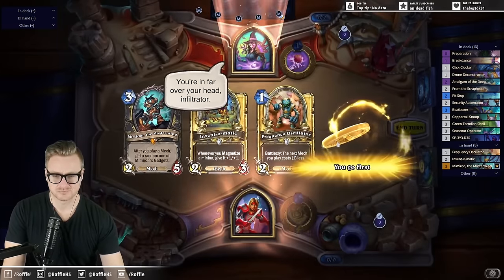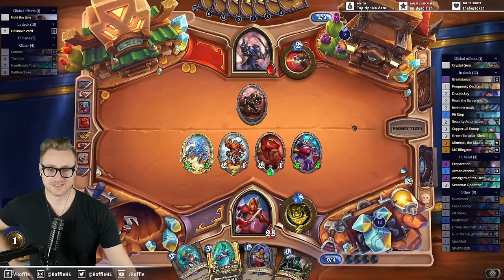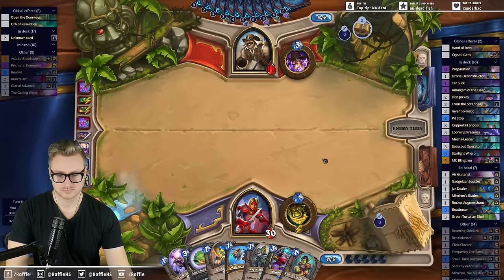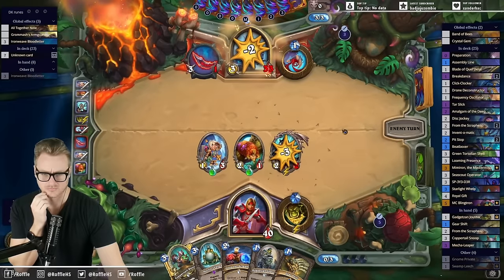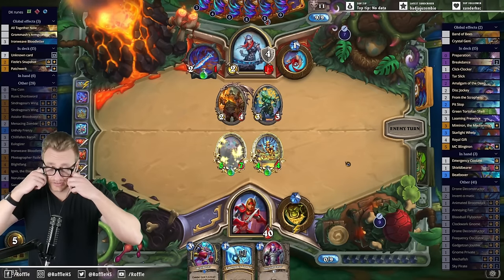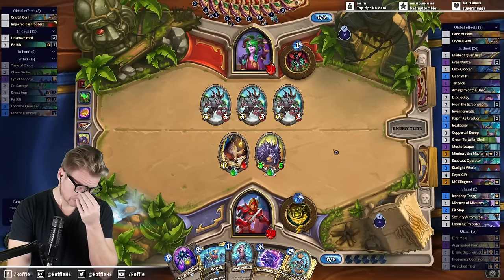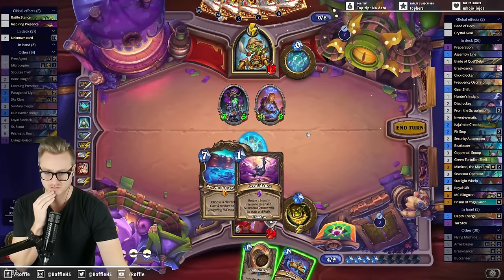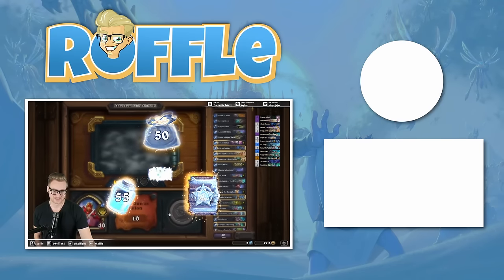BEEES!!!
BEEES!!! (Lilian Mech Rogue Duels Run) | Showdown in the Badlands | Hearthstone